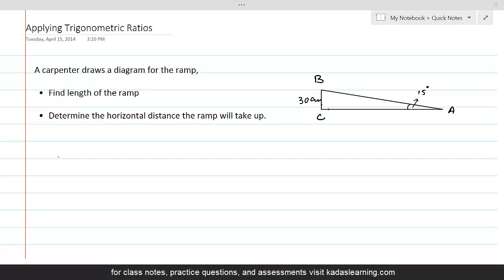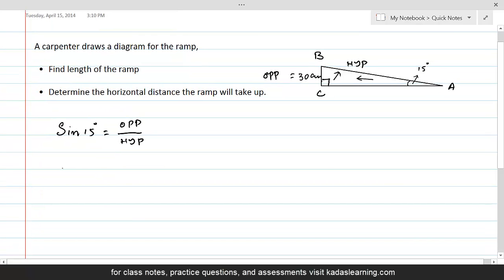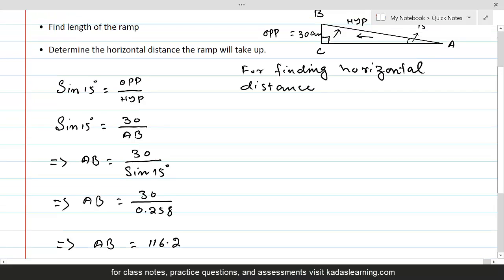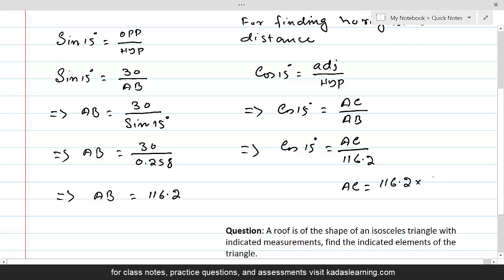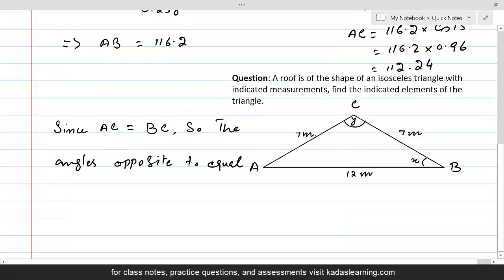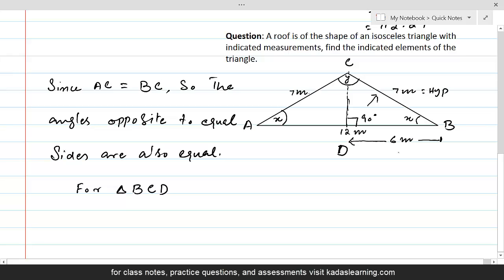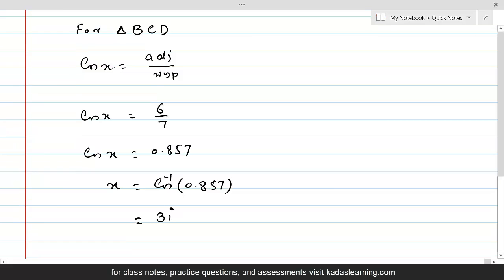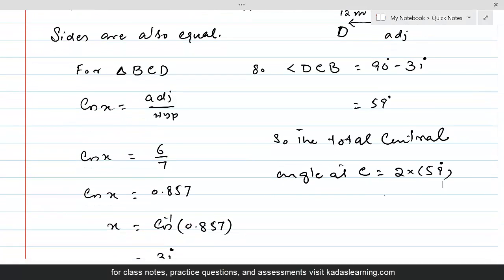Applying Trigonometric Ratios Lesson 24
This tutorial helps you to learn how to solve real life problems by applying Trigonometric Ratios.